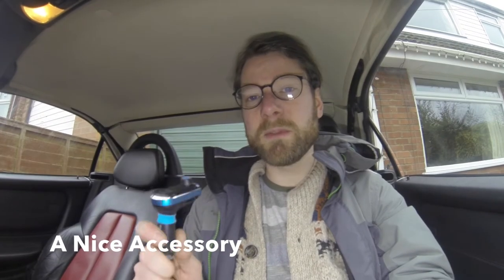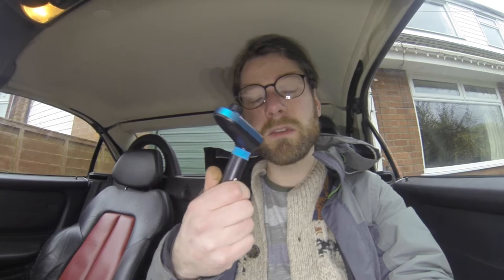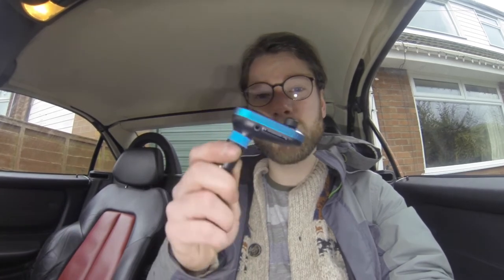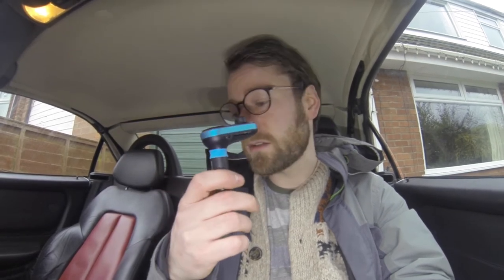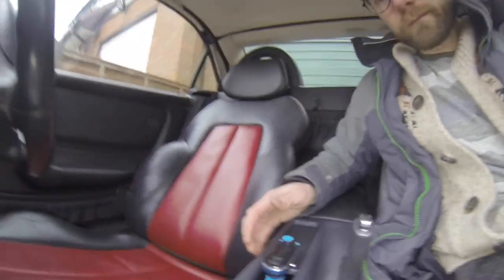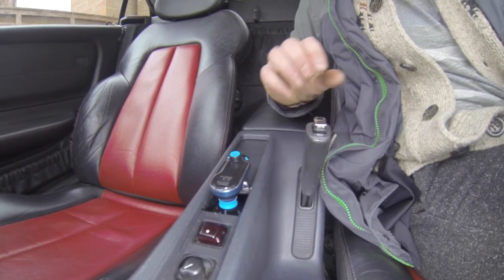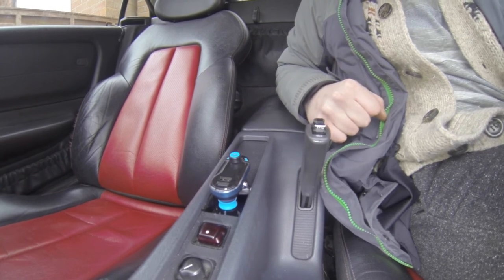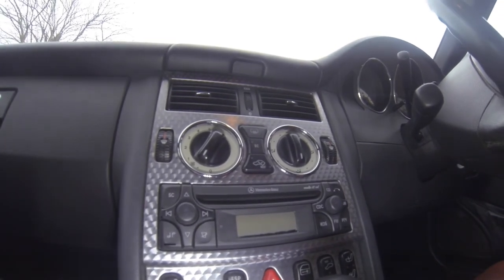A great Blu-tooth accessory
I'm selling this valuable PDF for £10. Payments can be made via paypal and I can email you the documents over.

A quick one to introduce a cool accessory I use in my car. It's a bluetooth receiver and FM transmitter, really handy for streaming music from your phone to the car stereo if you do not have handsfree, bluetooth or an AUX in on your stereo.

There are two models, the old model, that I have, and the newly released updated model, which looks cool/

Here is a link on amazon for the new model VicTsing:

Here is a  link to the old one(the one I have):

AMAZON LINK FOR GENERAL SHOPPING:

It would be great if you could help support the channel by using the amazon link below to do any of your amazon purchases - It doesn't cost anymore money, and Amazon kick back a few pennies to help the channel out. Thank you very much. Pete